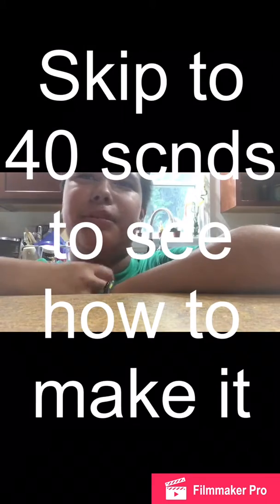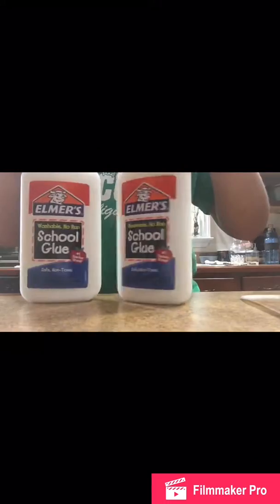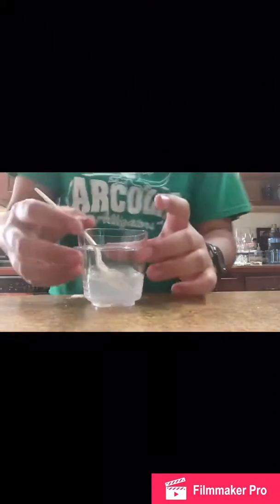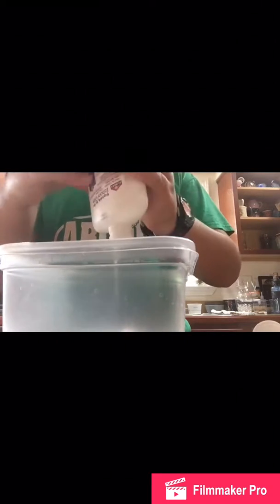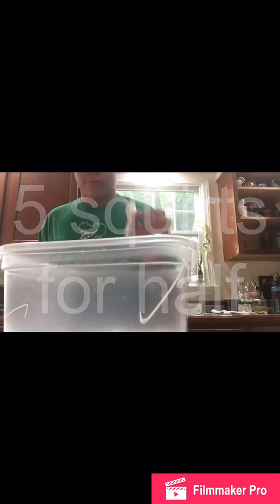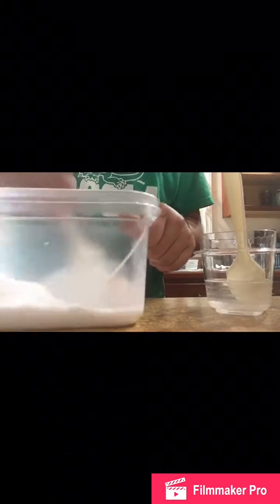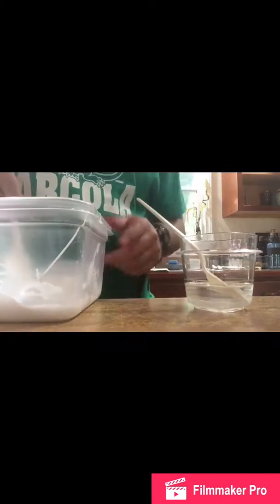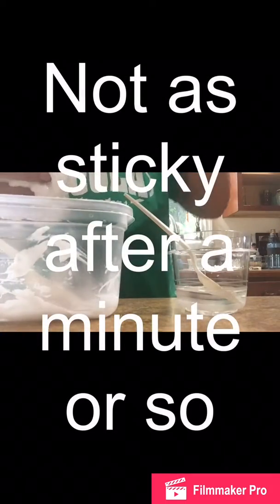Slime tutorial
Newest vid from me sorry about the watermark I'll try to remove it. Love u guys 😎